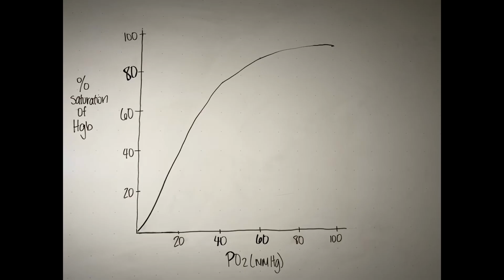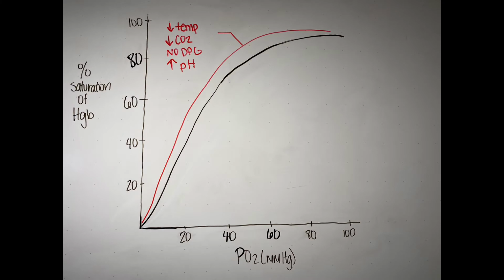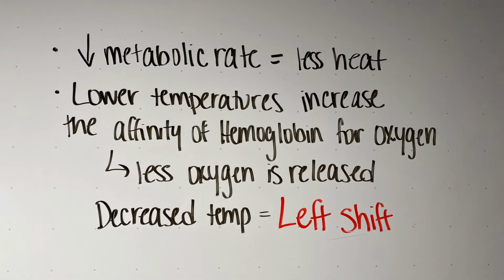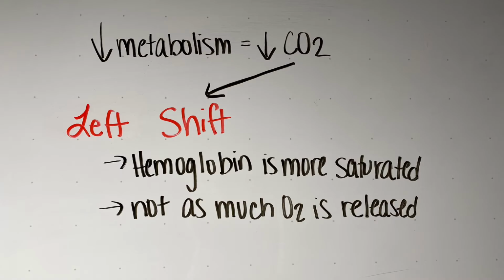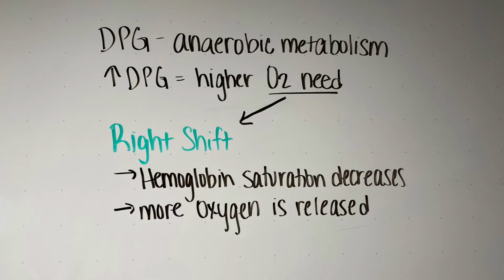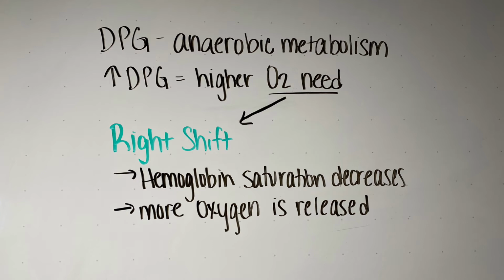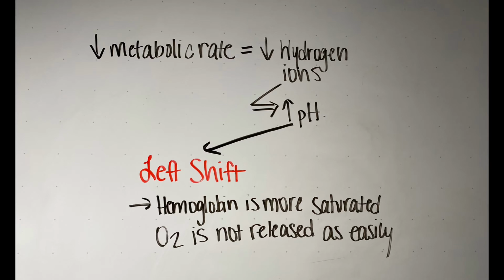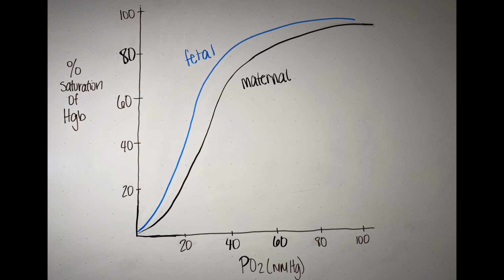What Makes the Oxygen-Hemoglobin Dissociation Curve Shift? | Respiratory Physiology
In this video we will discuss the Bohr effect and how certain factors affect the oxy-hemoglobin curve. We will discuss temperature, pH change, carbon dioxide, and diphosphoglycerate (DPG).